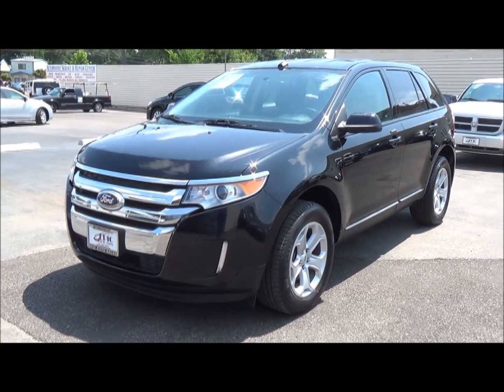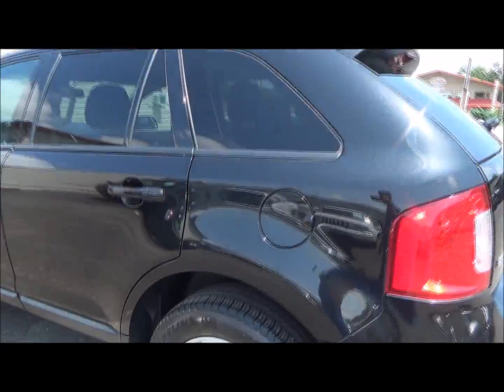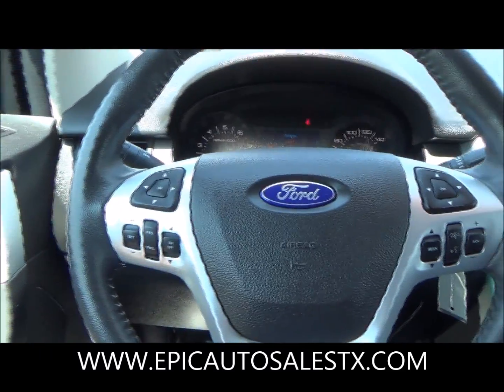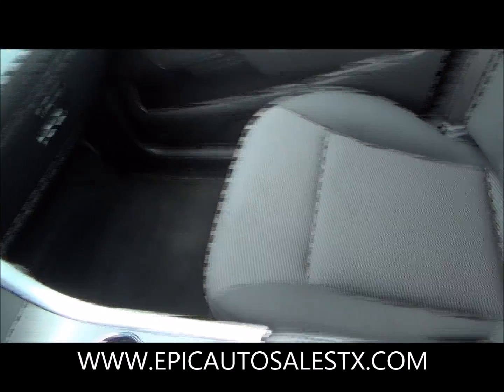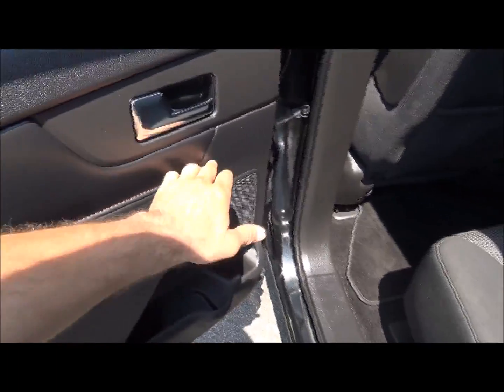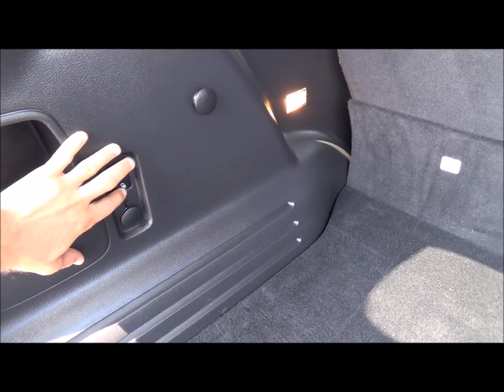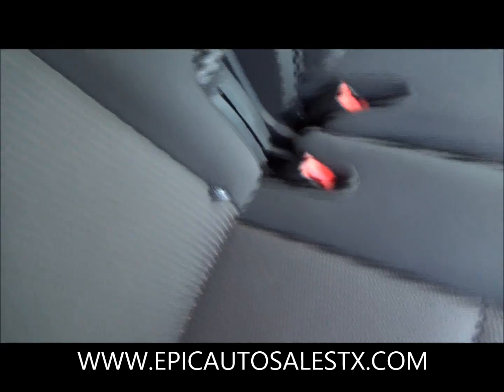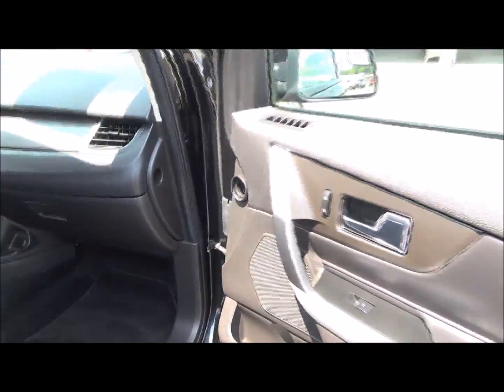A72044 2012 FORD EDGE SEL PRE OWNED DEALER PASADENA TX